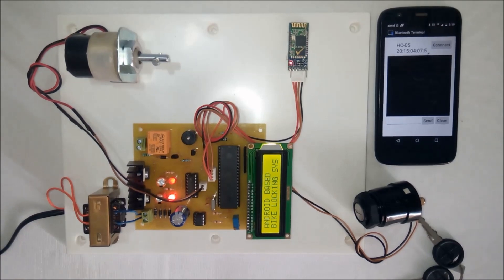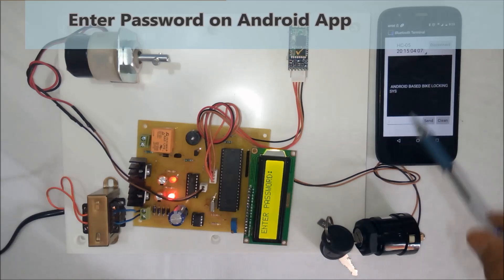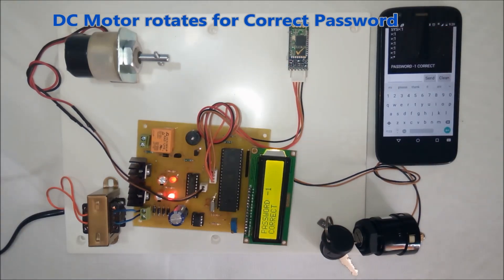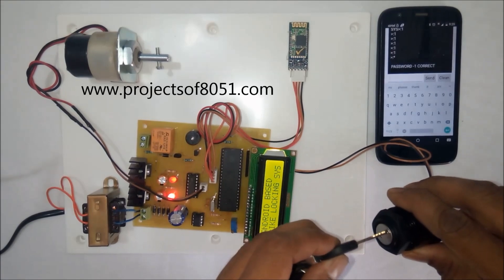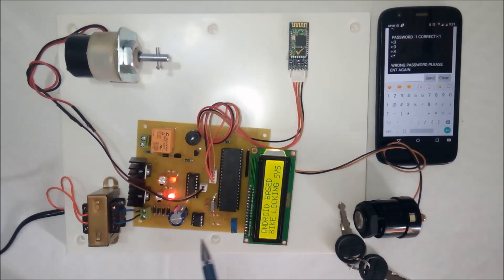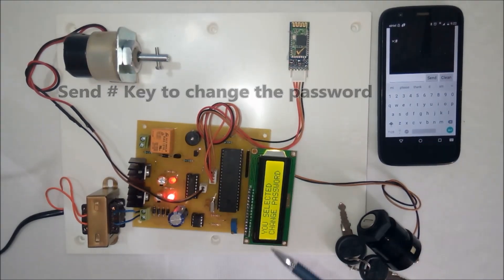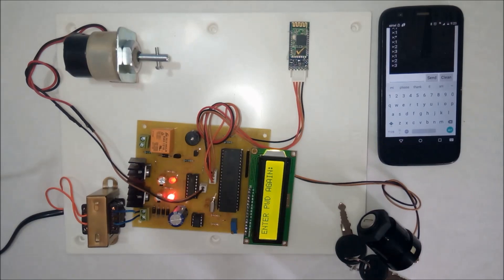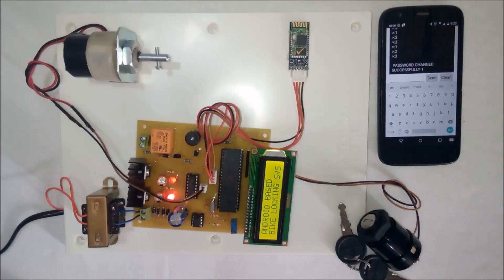Android mobile based Bike Security Lock for Bike ignition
This is Android based Bike lock project. In this project user has to enter password once user has inserted key in ignition lock. User can use android app to enter password. Bluetooth module is used to communicate between project and android mobile. DC motor is used to give demo of Bike Engine. Buzzer is turned on for wrong password.